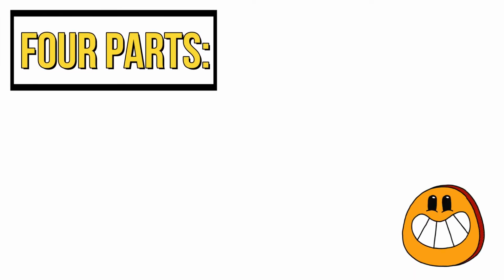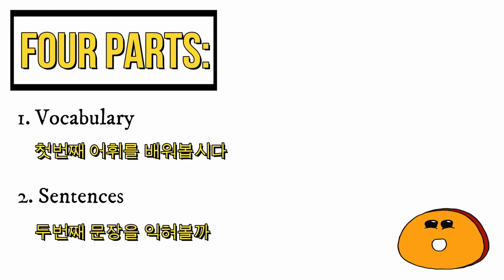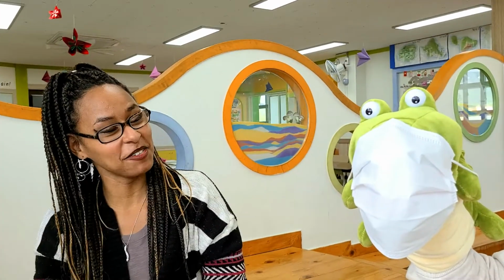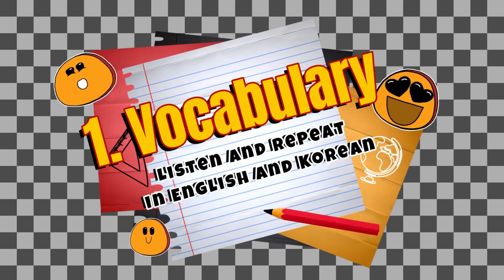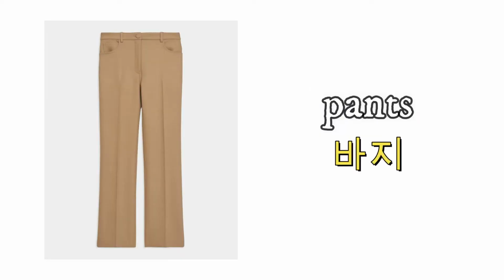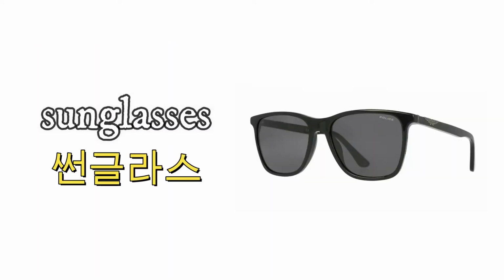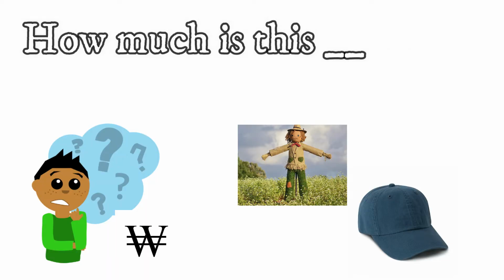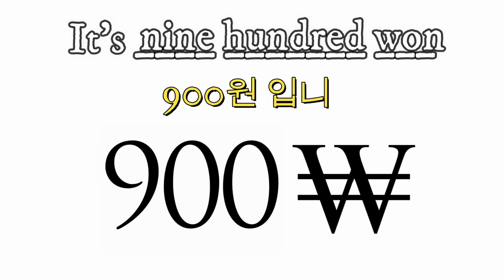Grade 5 Lesson 10: How Much Are These Gloves?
Welcome back to Niki B English Grade 5 with Niki Teacher and Ellie!

In this lesson we will learn how to ask what someone is doing in English and how to respond to that question in English with Ellie, the alligator.

Expressions: "How much is this ________?" (이것은 얼마인가요?);
                       "How much are these _______" (이것은 얼마인가요?);
                       "It’s nine hundred won." (900원입니다);
                       "Can I help you?" (도와드릴까요?);
                       "Yes, please." (네);
                       "No, thank you." (아니요, 괜찮습니다)

Vocabulary: Away (다른 데로); hundred (백); thousand (천); pants (바지); cap (모자); sale (세일); scarecrow (허수아비); short (짧은); sunglasses (선글라스);

These lessons are based off of the YBM Grade 5 textbook.

Chapters:
0:00 Intro
0:09 Greetings
0:43 Lesson Intro and Breakdown
1:25 Vocabulary
2:07  Sentences
2:59 Let's Practice
3:33 Let's Review
4:07 Goodbyes/Outro